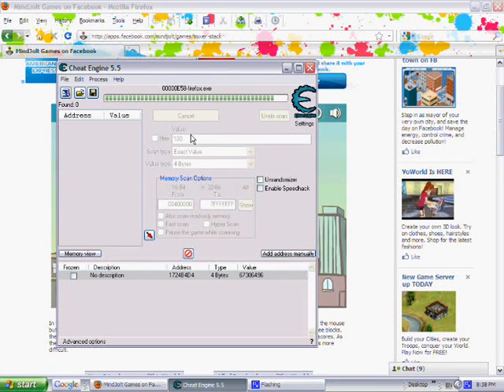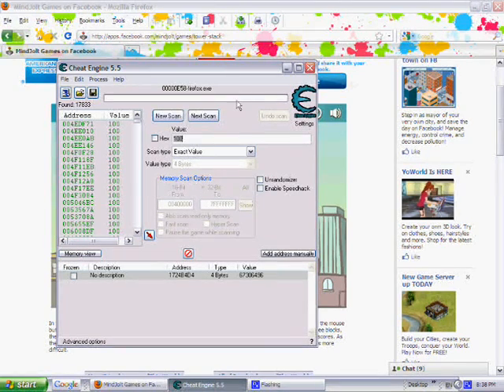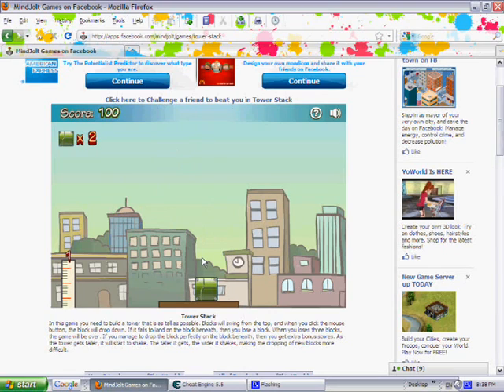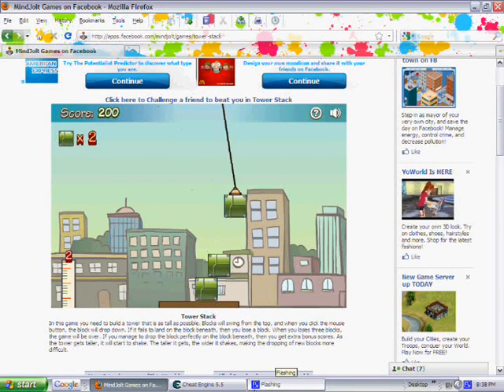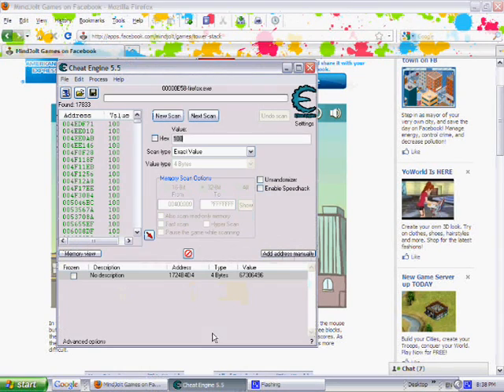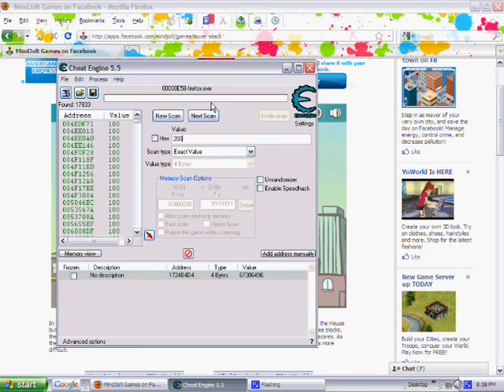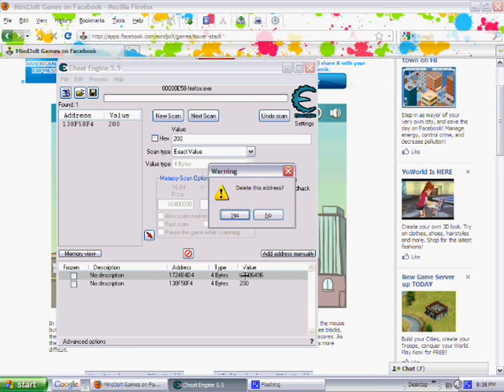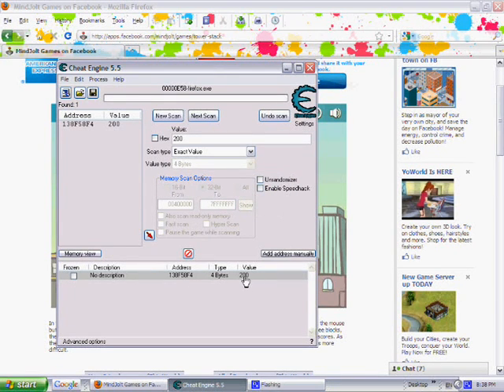how to hack Facebook games with cheatengine 5.5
How to get on the top of the leader boards in facebook's game hall of fame